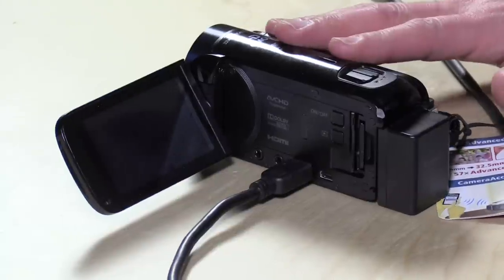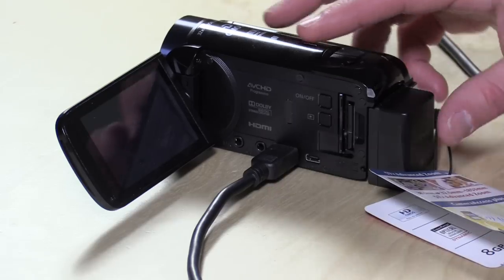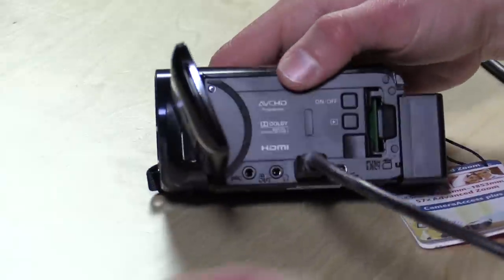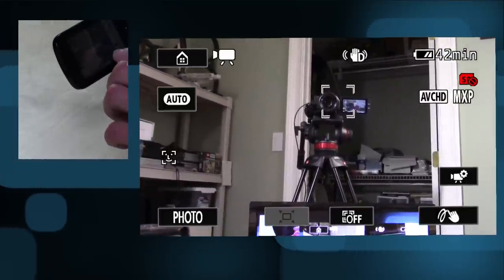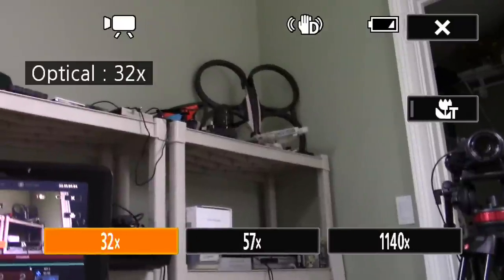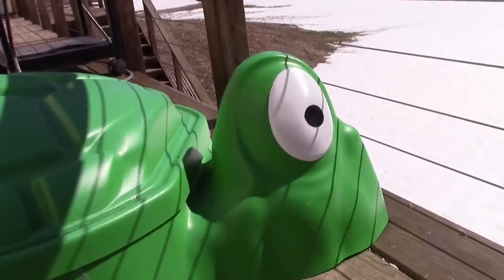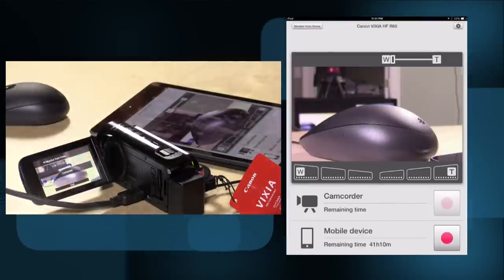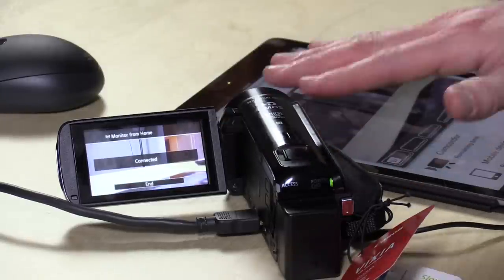Canon HF R60 / HF R62 / HF R600 HD Camcorder Review - Sample footage, WiFi, and more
This review is of the HF R60 but this camera is the pretty much the same from a functional and image quality standpoint as the HF R62 and HF R600.  It's also the same as last year's Vixia's the HF R50, R52, and R500.

The HF R60 has 8 gigabytes of on board flash storage and the HF R62 has 32 gigs of onboard storage along with a larger battery.

The HF R600 lacks the onboard storage and WiFi. But in my opinion is the best value, especially considering how cheap SD cards are and how useless the WiFi remote feature is on the other two models.

Video quality is good and exactly the same as last year. The cameras suffer from graininess in low light situations but do well under decent lighting. If you're a YouTube looking to use this for your own productions I suggest buying some studio lights.

The camera feels nice in the hand, it's very light weight and easy to control. The stabilization features are superb and can correct a lot of shakiness that your hand might introduce.  It's "P" mode the stabilization method can be adjusted - the more aggressive (and smooth) stabilization comes reduces its wider angles but is remarkably effective.

Battery on this model lasts for over 90 minutes when doing basic recording (less when outputting through HDMI).

The WiFi feature is still useless..  There is a long delay when issuing a command and seeing the result of it on the screen. So while the camera will zoom right away when pushing the button in the app it'll take over a second for that action to appear back on the app. This was an issue before and it hasn't been fixed. The app also lacks any other controls beyond zooming and recording and won't work with an HDMI output when it's active.

With SD Cards coming down in price all the time an useless WiFi features, there's really no need to go with the expensive 60 or 62 models unless you really need the remote control functionality. Save yourself some money and go for the 600, or if you can find one, last year's 500 model.